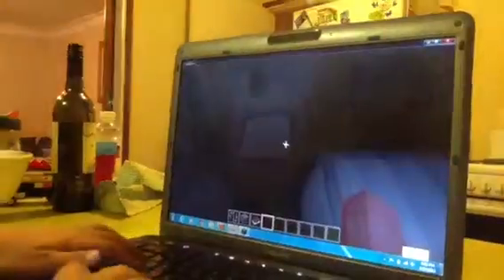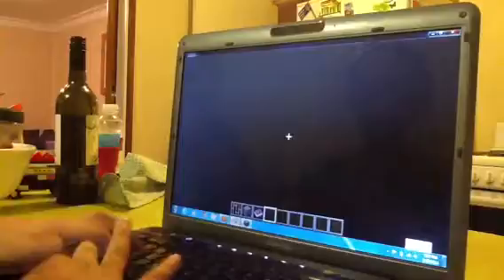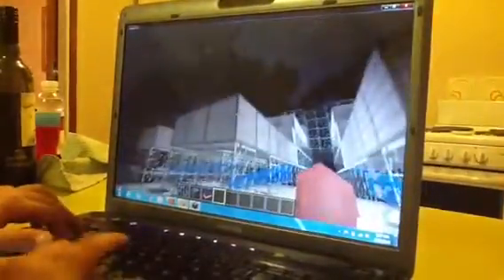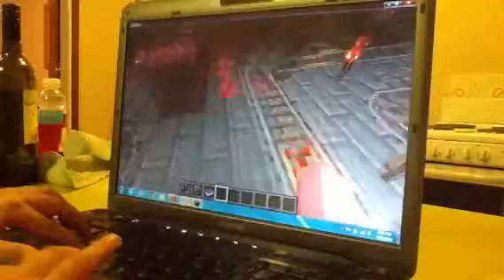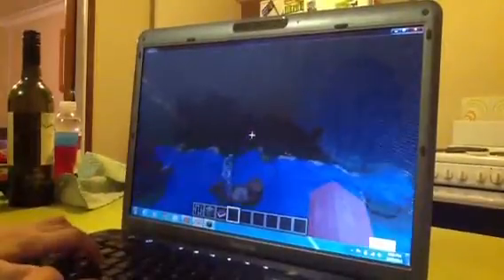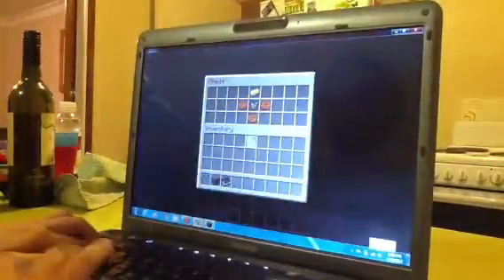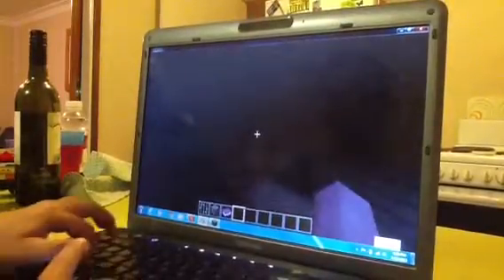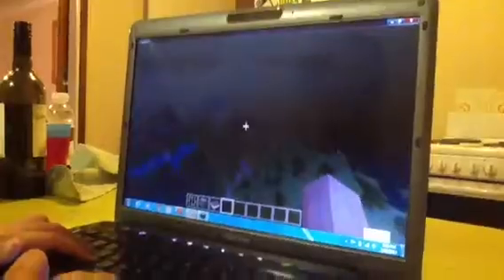Part 2 minecraft hunger games